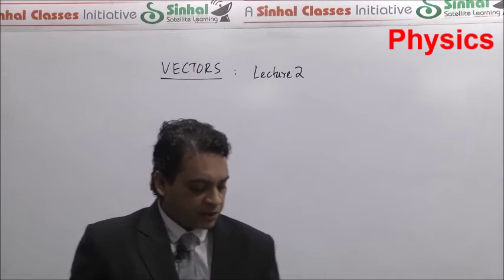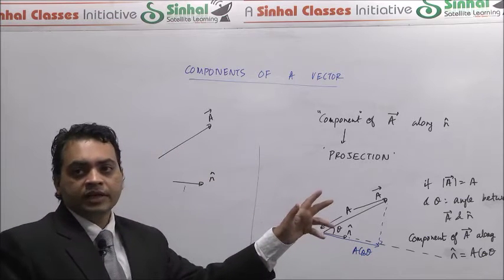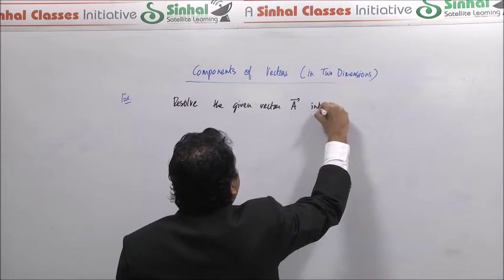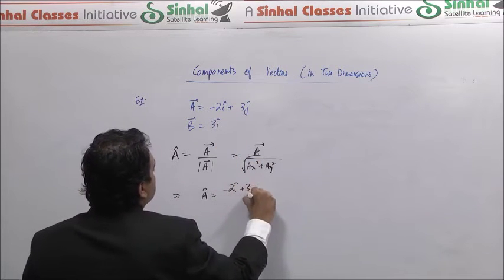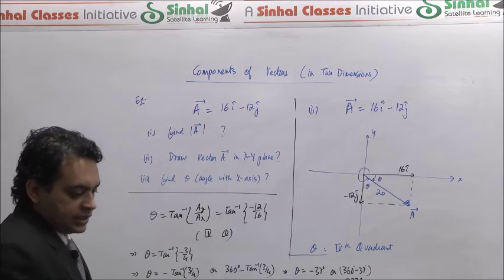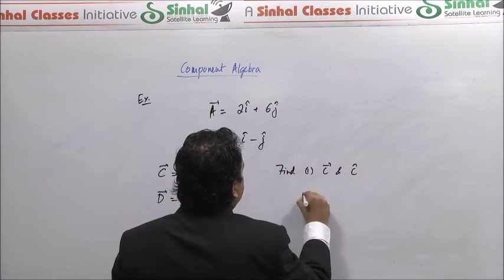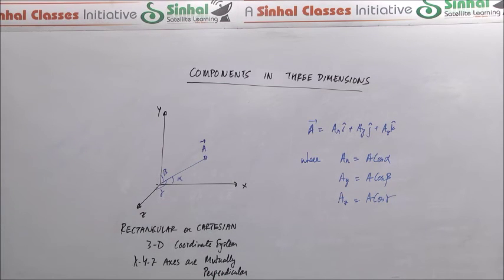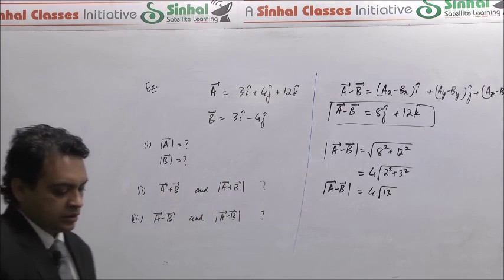Vector Lecture 2 Part A